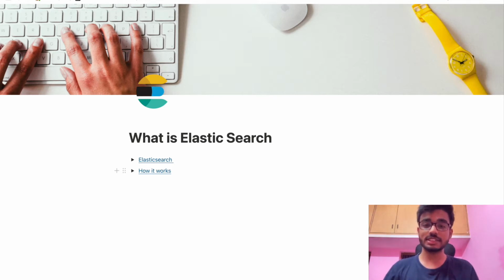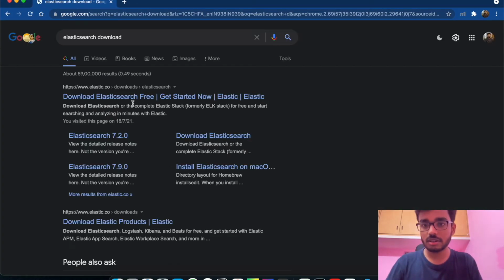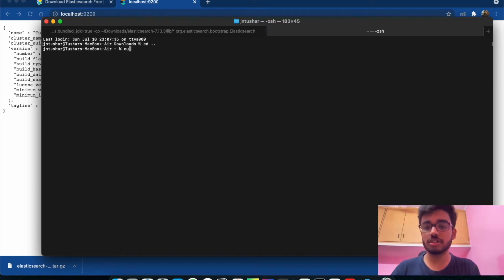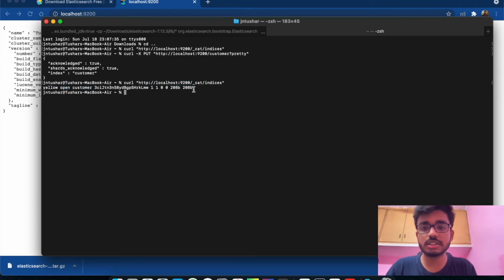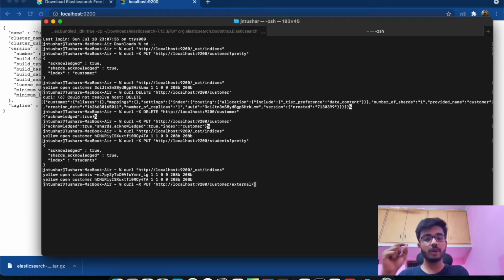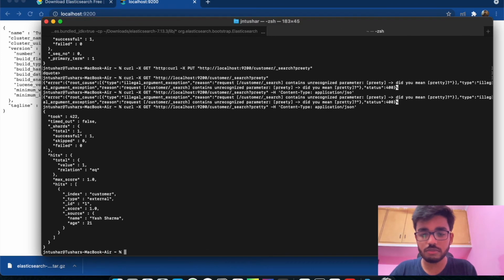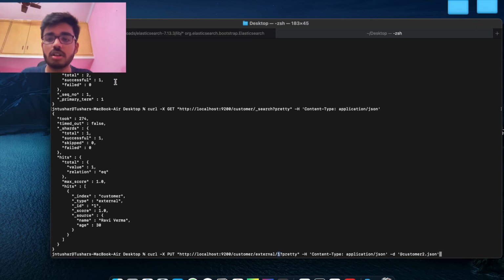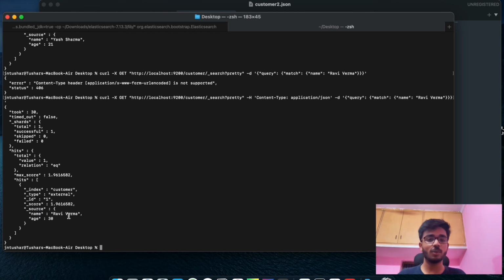What is Elasticsearch? | Download | Create, Delete, Update an Index | ES Query | Tushar Jain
What is Elasticsearch?
How Elasticsearch works?
How to Download Elasticsearch?
Create, Delete, Update an ES Index.

Timestamps
0:00 - Intro
0:19 - What is Elasticsearch?
0:58 - Index
1:35 - Type
1:57 - Document
2:23 - How it works?
3:27 - Download ES
4:17 - Run ES
6:25 - Create an Index
10:24 - Delete an Index
11:11 - What is pretty?
12:24 - Adding doc to ES
21:18 - Query